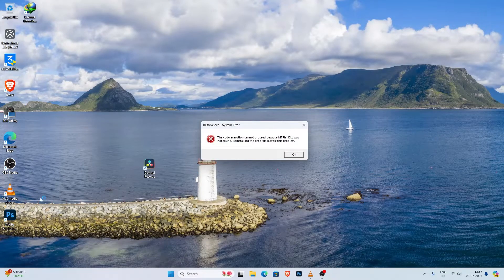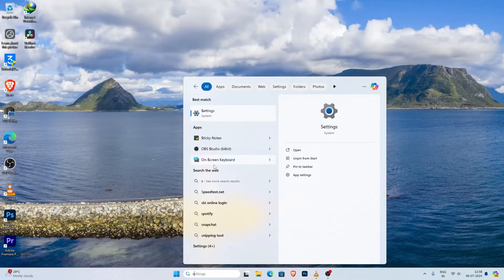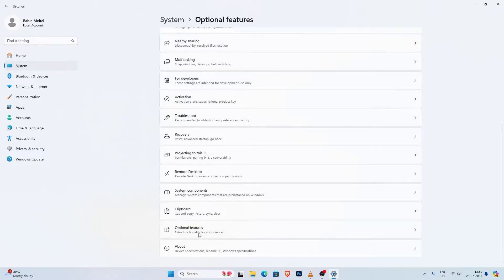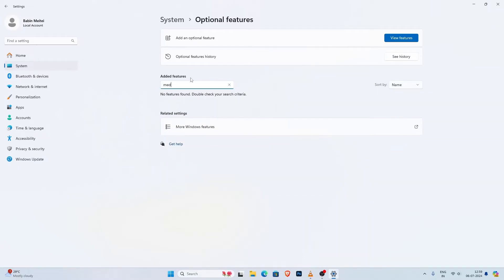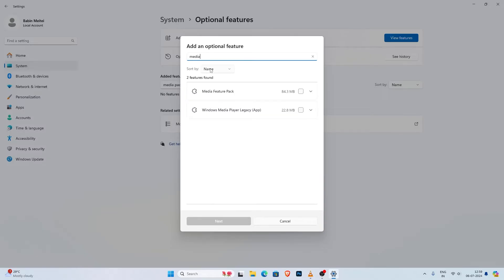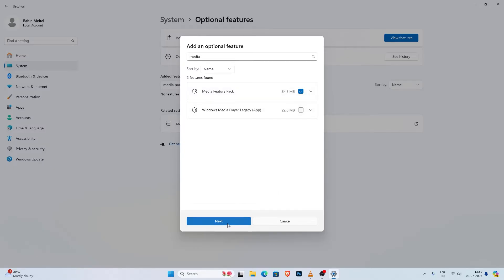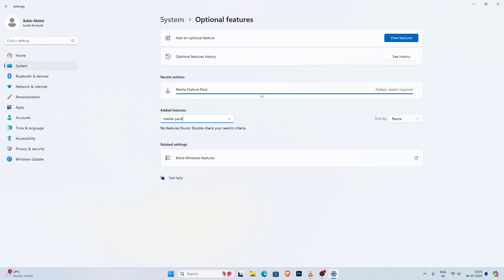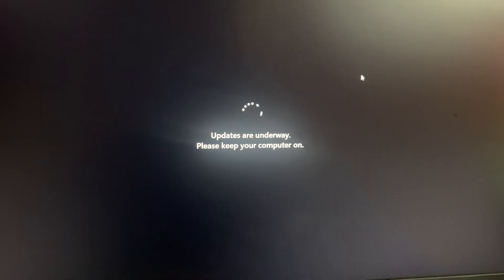How to Install Media Feature Pack in Windows 11 Step by Step Guide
Having trouble with your editing software or other programs because the Media Feature Pack isn’t installed on your Windows 11? In this video, I will show you how to install the Media Feature Pack step-by-step. Follow along and get your software up and running in no time!

Timestamps:
0:00 - Introduction
0:14 - Opening Windows Settings
0:24 - Navigating to Optional Features
0:32 - Searching for Media Feature Pack
0:49 - Installing Media Feature Pack
1:07 - Restarting Your PC
1:20 - Conclusion